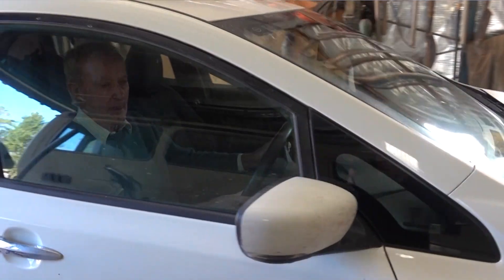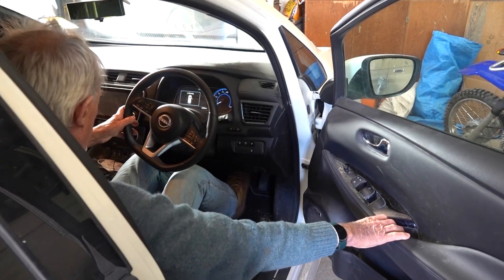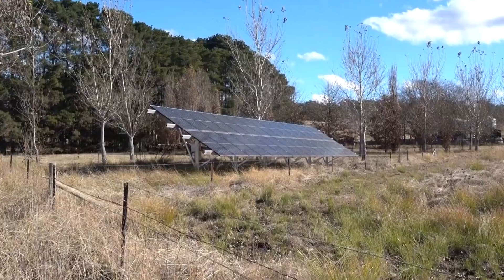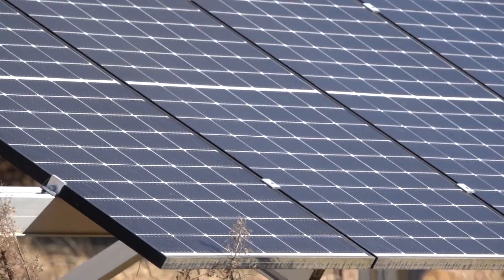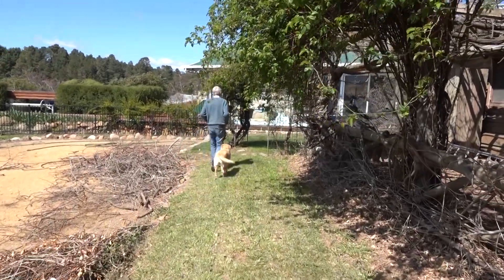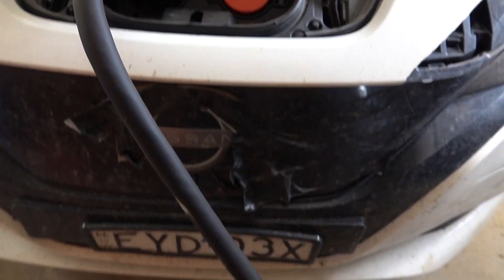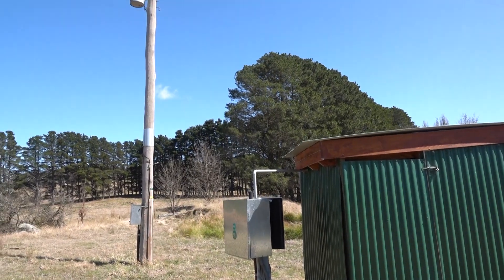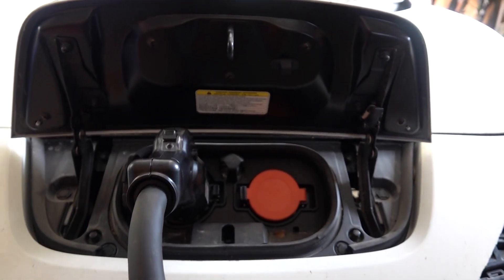How we helped Francis set up his home Vehicle to Grid connection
Electric vehicle owner, Francis Clarke, talks about how we helped him incorporate an electric vehicle into his home energy management plan.
Electric vehicles are cars, SUVs, utes, vans, trucks and buses that use one or more electric motors powered by a battery pack to accelerate and drive.
To compare electric vehicle options you will need to consider charging, range, usage needs and a variety of individual circumstances to determine the most appropriate vehicle for you.